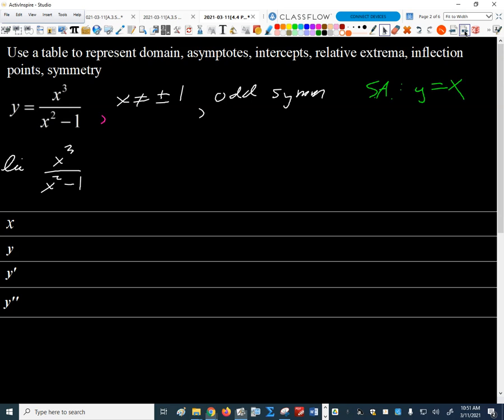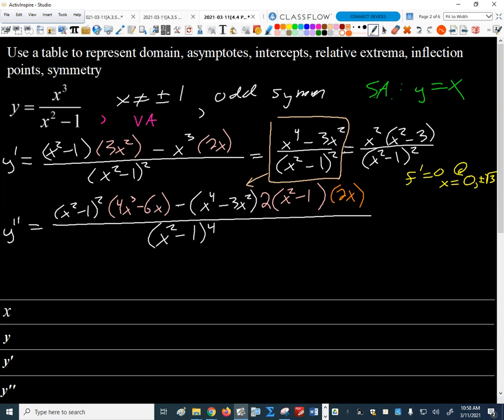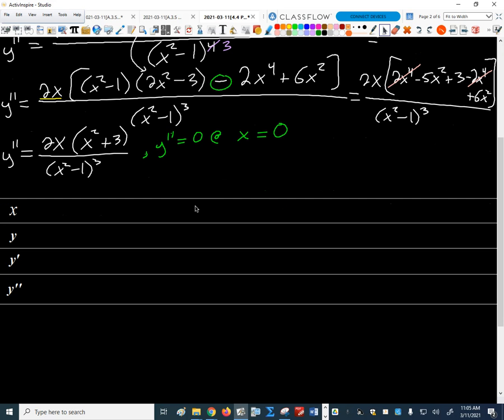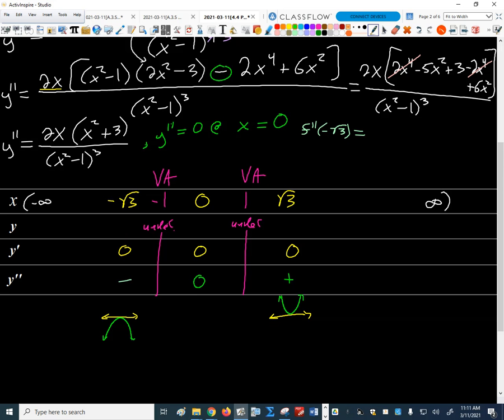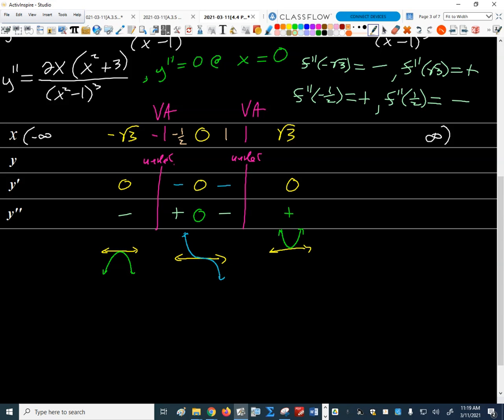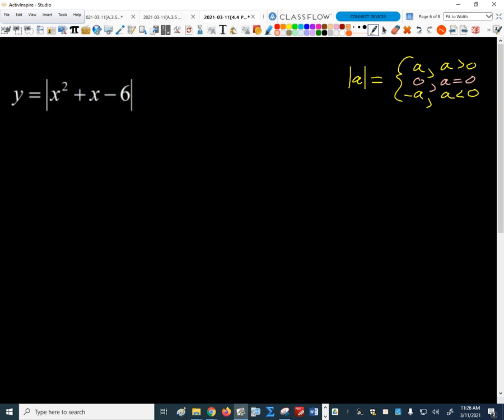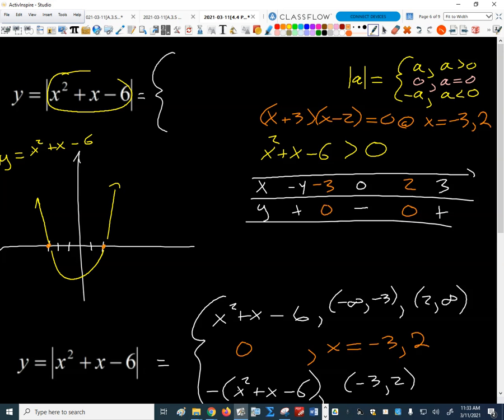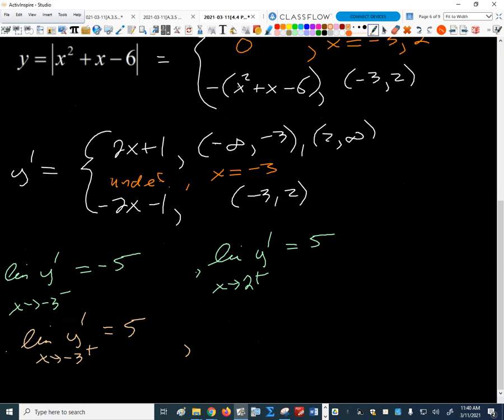2021-03-11[4.4 PR 1] Using Tables to Sketch Functions p3